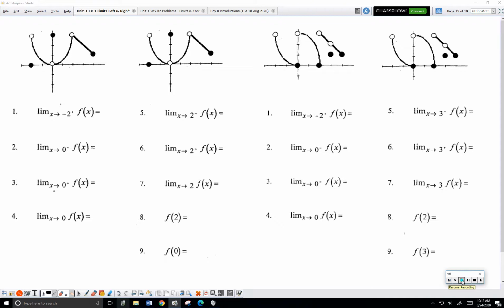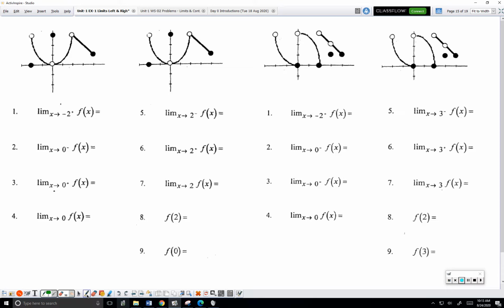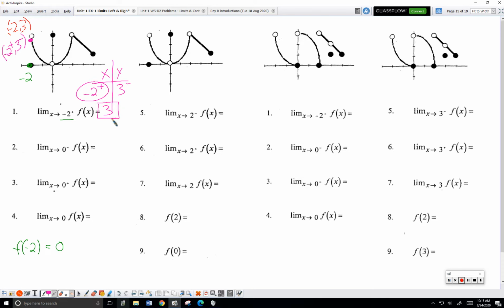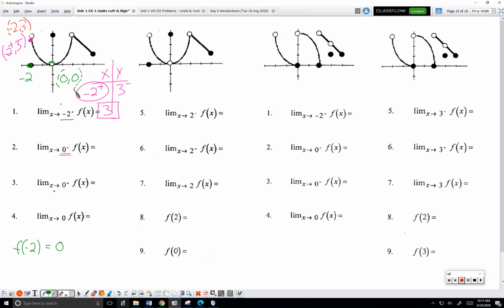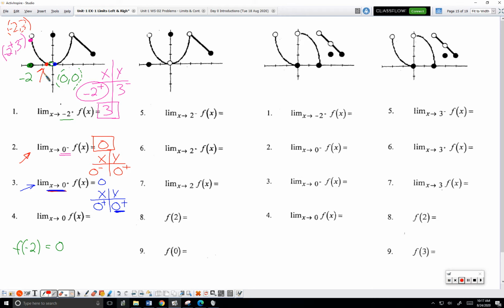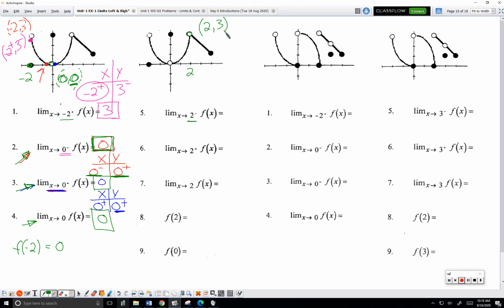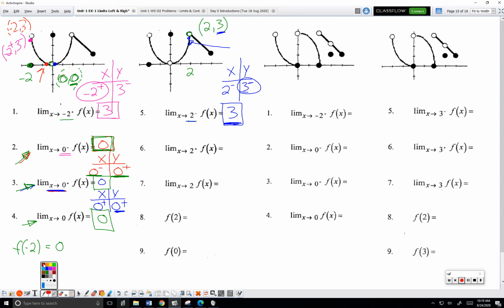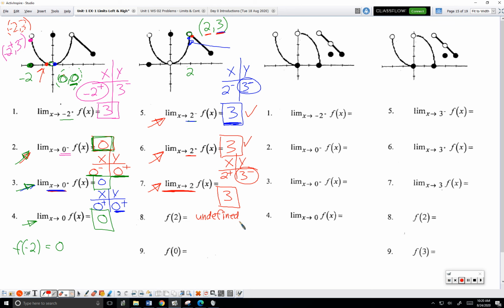Day 1 Limits & Continuity – Graphical Example 1 Mon 24 Aug 2020